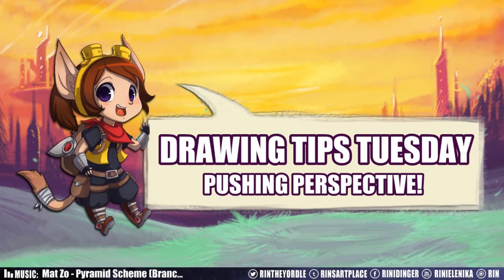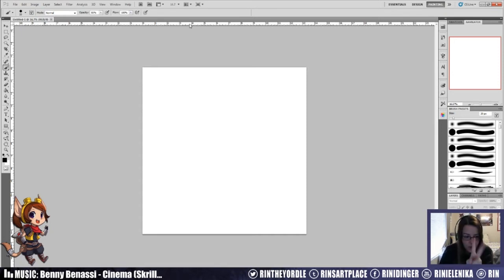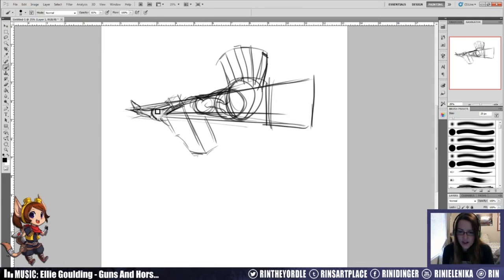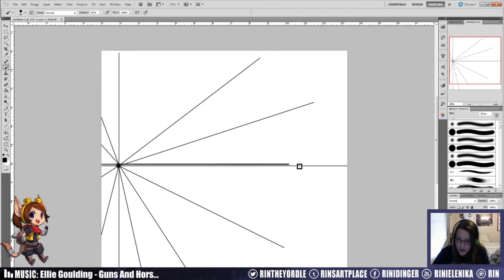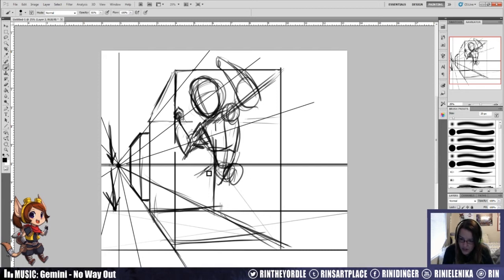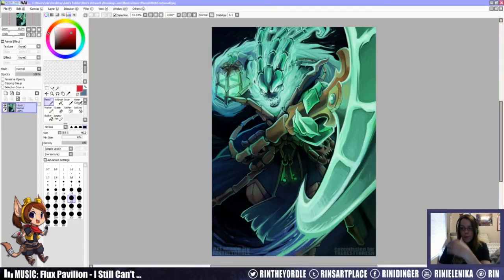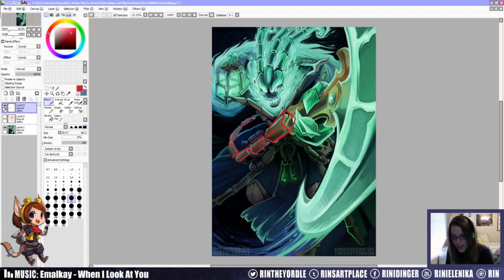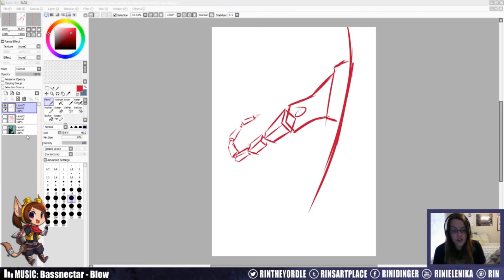Drawing Tips Tuesday #14: Pushing Perspective!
Sorry about the last two weeks, guys! I was at FanFest (FFXIV) in Vegas two weeks ago, and last week my video ultimately got corrupt! SUCKS! So here I RE-DO Perspective, and give some more tips better than I did last week. I hope you like it!

You can help me out too, if you want!